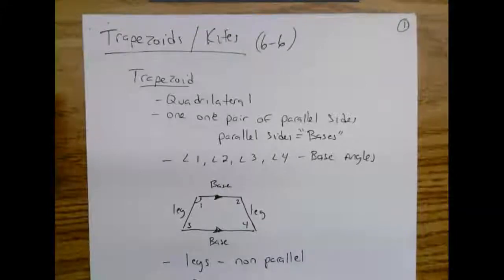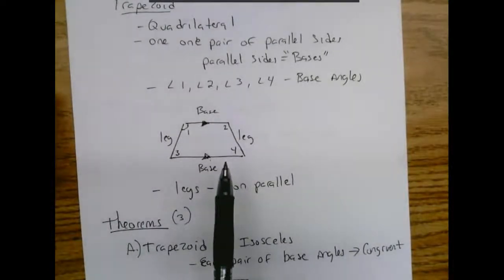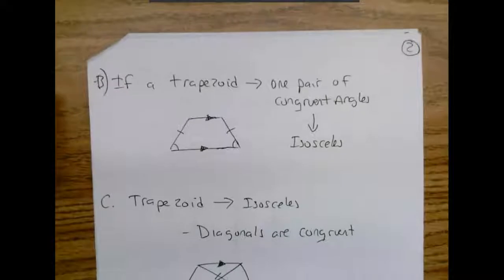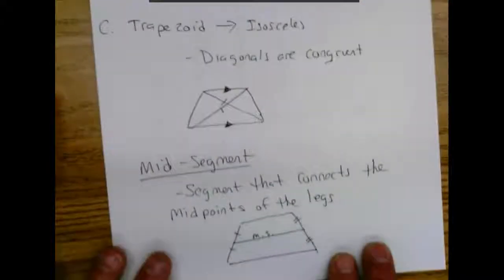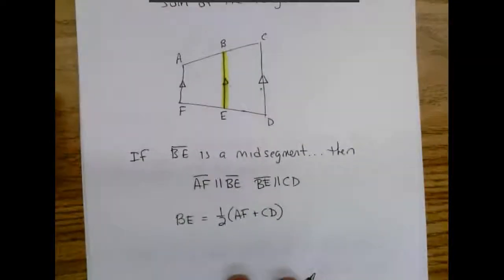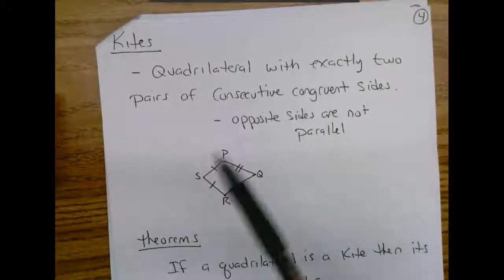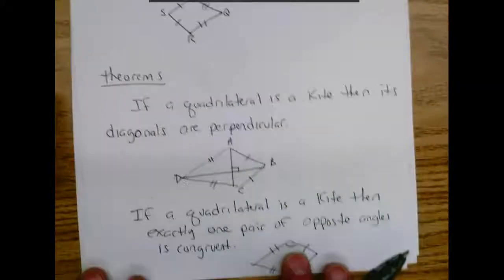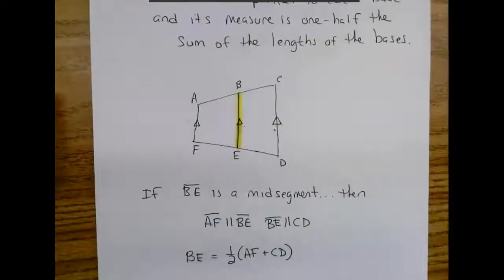Trapezoids and Kites-Lesson 6-6